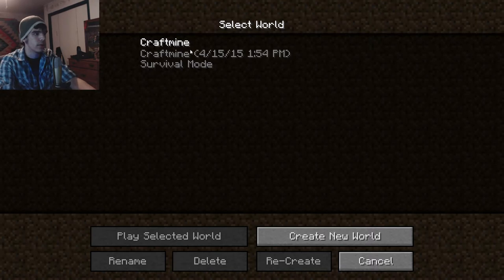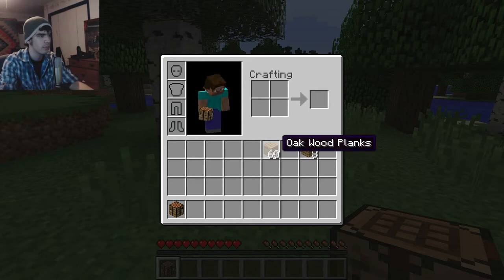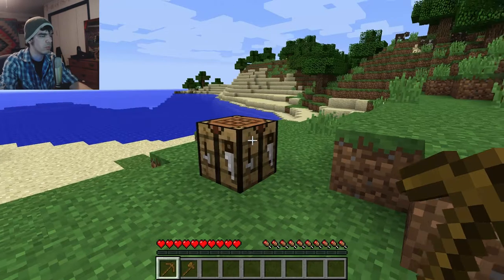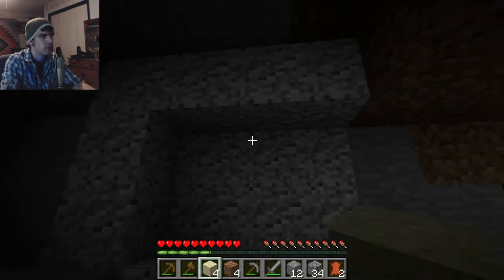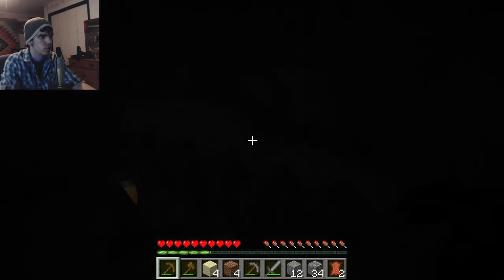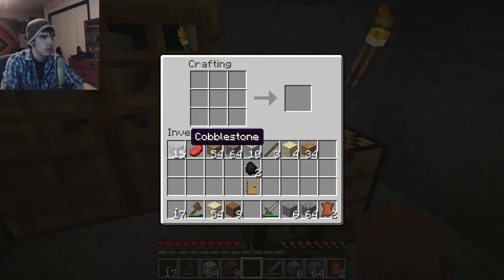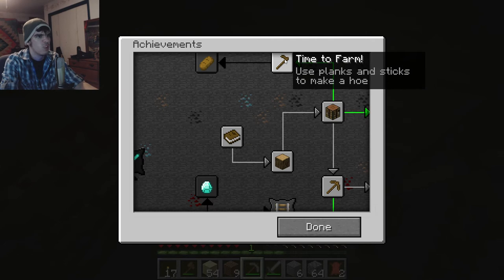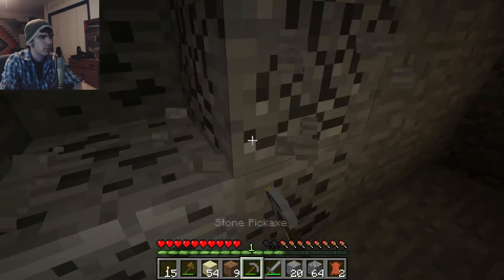Let's Play Minecraft #1 | Oh the Coal we find!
Lets Play Minecraft part 1
This is part 1 of my Minecraft Let's Play series!